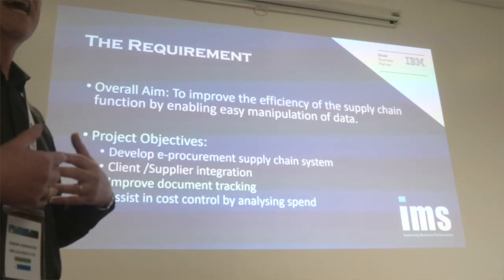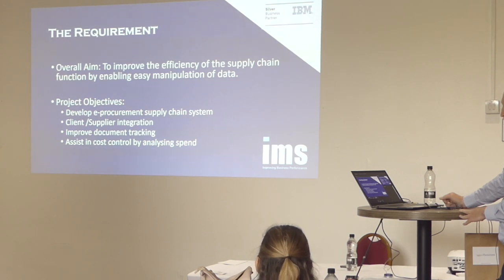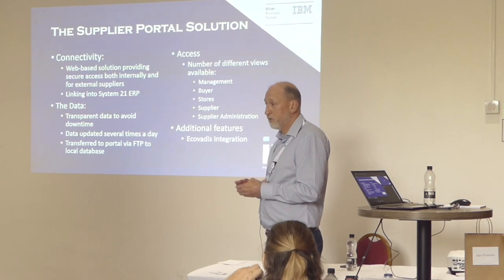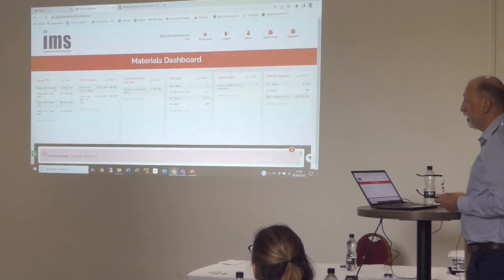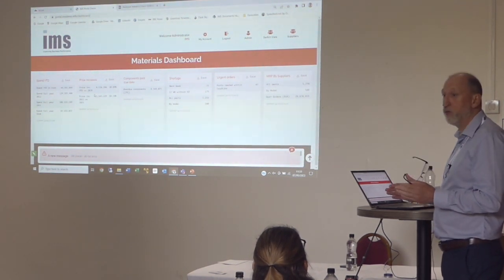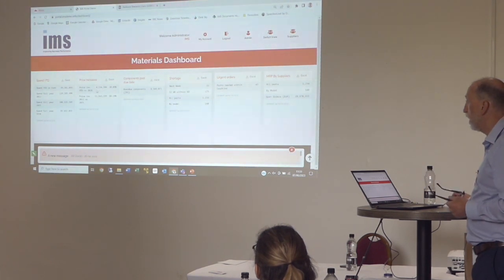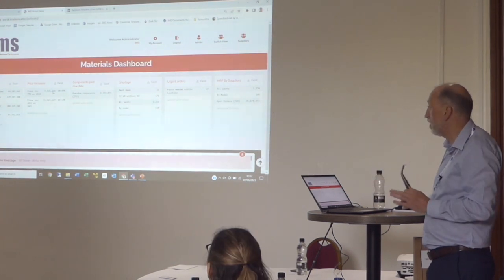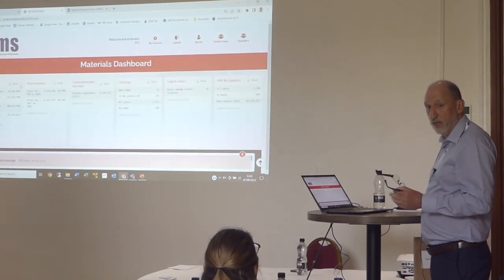IBM i Modernisation in Practice: Portal Development Part 1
Part 1 of 4: Demonstration of how portal development enabled Irish manufacturer EI Electronics to save millions of Euros in component costs as well as streamline the entire supply chain process.